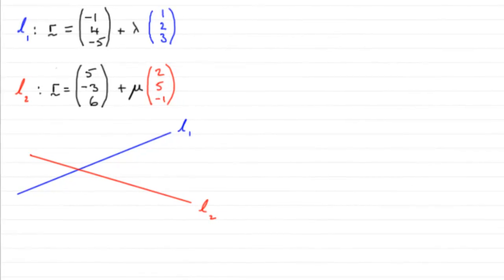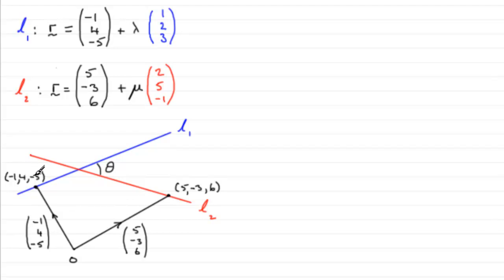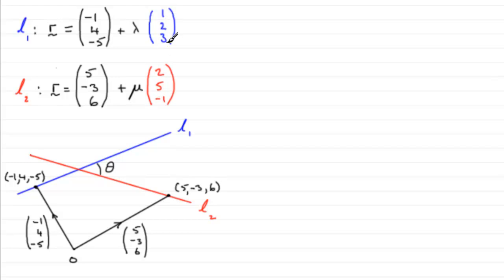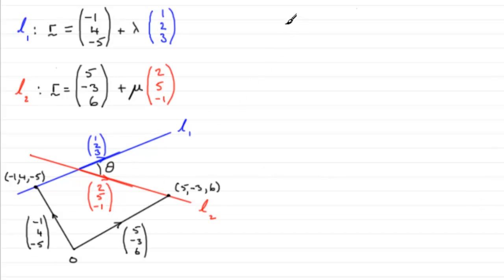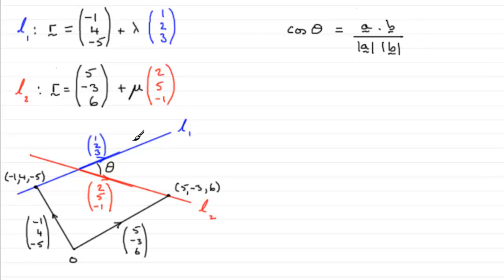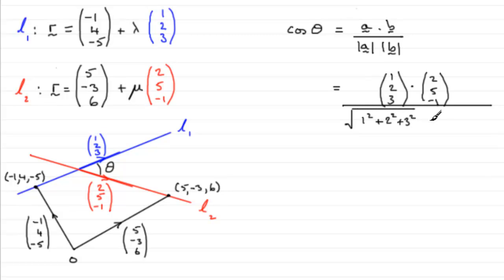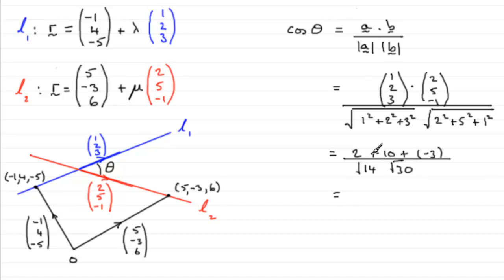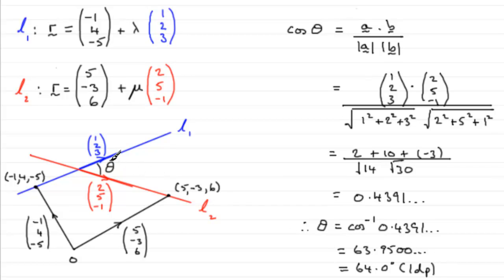Vectors : Angle between two lines given their equations : ExamSolutions